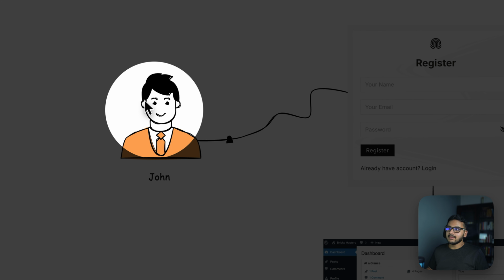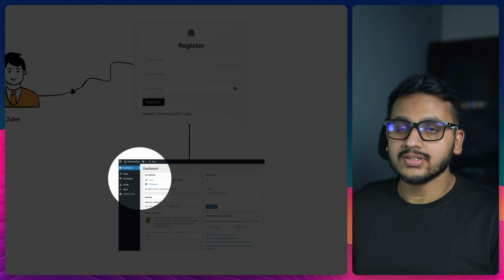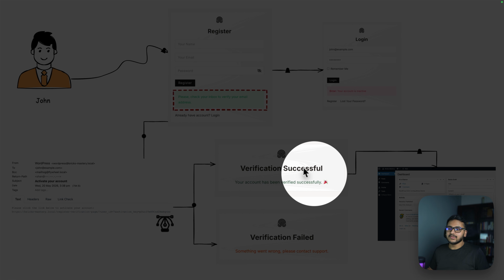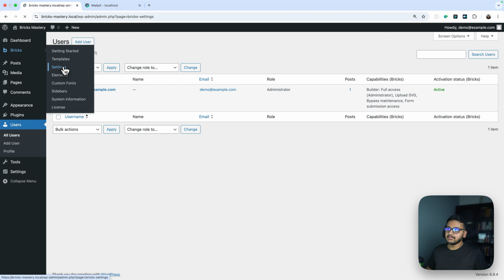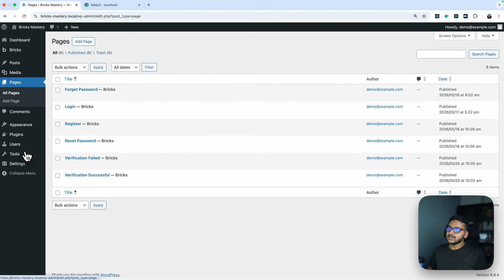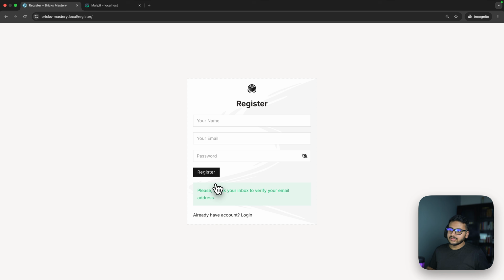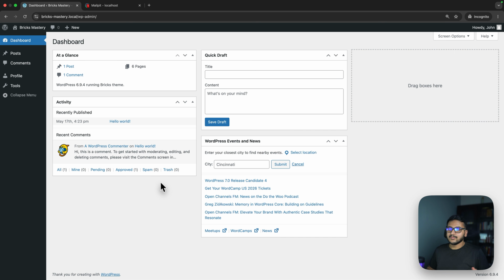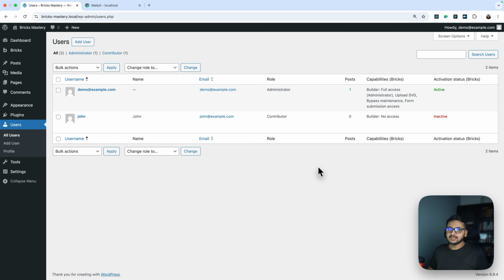Bricks Builder Email Verification for User Registration 2026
In this follow-up tutorial to my Custom Login & Register Pages video, I'll show you how to add email verification to your Bricks Builder registration flow without installing a single plugin.

THE SOLUTION (What You'll Learn):
→ Enable Bricks Builder's built-in User Activation feature
→ Send automatic activation emails to new users
→ Block inactive users from logging in until they verify
→ Create a Verification Successful page
→ Create a Verification Failed page (for invalid/tampered tokens)
→ Auto-login users after successful email verification
→ Manually activate/deactivate users from the WordPress dashboard
→ Resend activation emails to users who didn't receive them
→ Reuse your existing Bricks template for verification pages

WHY THIS MATTERS:

→ Stop bot registrations and fake signups
→ Verify real users before granting dashboard access
→ No external plugins required. 100% native Bricks feature

TIMESTAMPS:
00:00 Intro: The email problem
00:35 What we're going to build (preview)
02:02 Enabling User Activation in Bricks Settings
02:53 Creating Verification Successful & Failed pages
03:54 Adding new pages to the reusable template
04:36 Testing: Registering a new user
05:02 Testing: Trying to login before verification
05:15 Clicking the activation email link
05:29 Verification Successful page in action
05:36 Testing: Login after verification
05:50 Managing user activation from WP dashboard
06:14 Resending activation emails
06:42 Final thoughts & outro